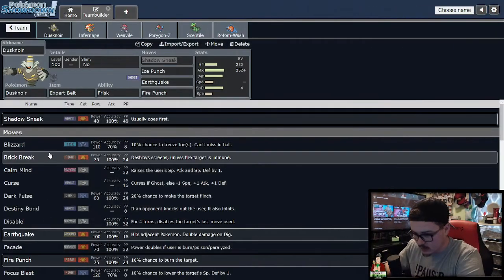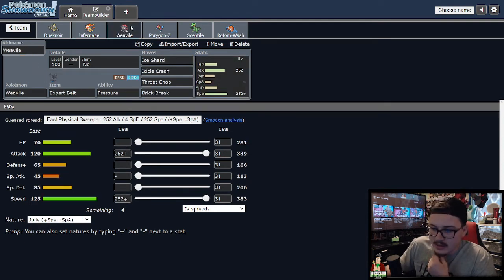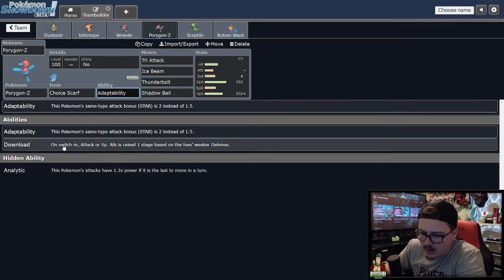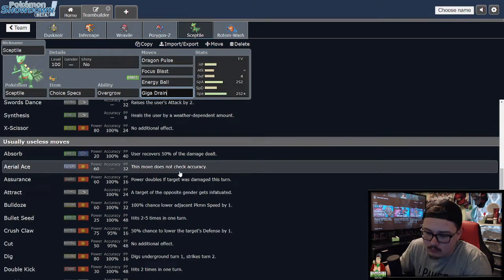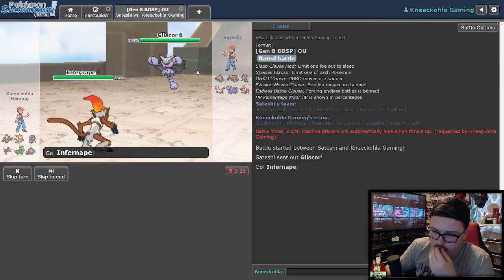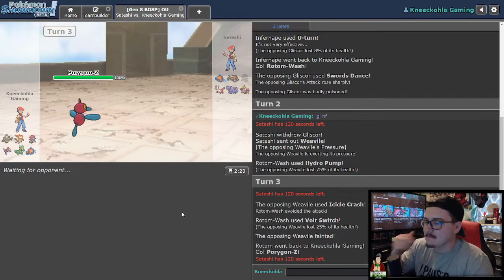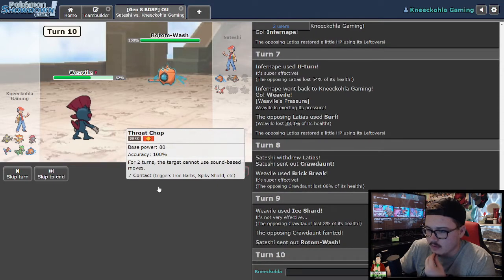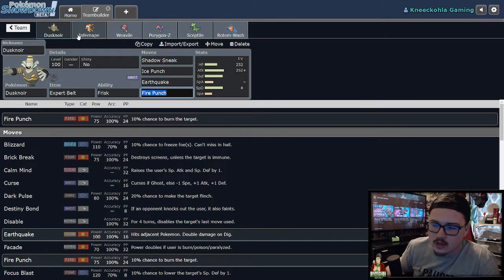This Dusknoir team is INSANE! Pokemon Brilliant Diamond and Shining Pearl Competitive Singles Team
Pokemon Brilliant Diamond and Shining Pearl has been a great game competitively for me because I just keep finding super fun Pokemon to use in teams and this competitive team is a perfect example of that because it features Dusknoir as well as other Pokemon I have yet to try out such as Sceptile and Porygon-Z! This Dusknoir team is super strong and super fun to use so hopefully everyone enjoys it!

-Want to try this Dusknoir Team out for yourself?

*Want to do competitive Pokemon Battles on your PC instead of your Switch?